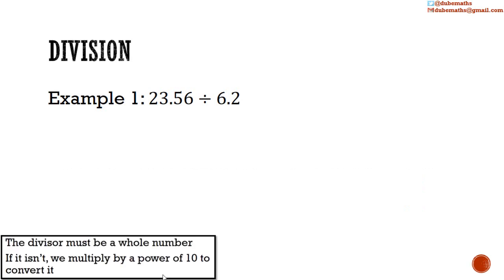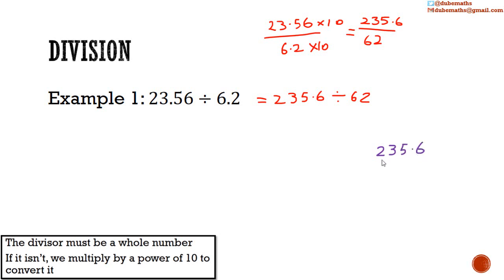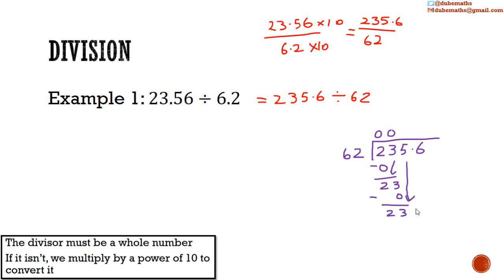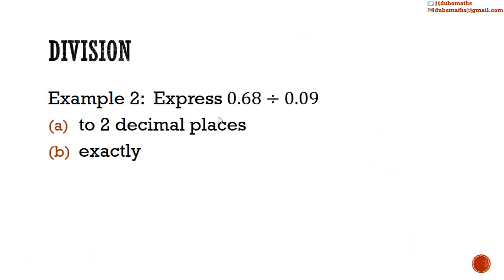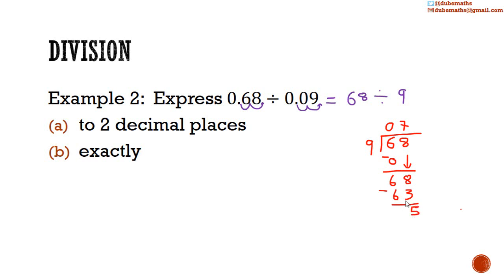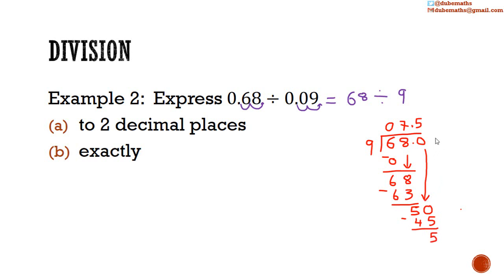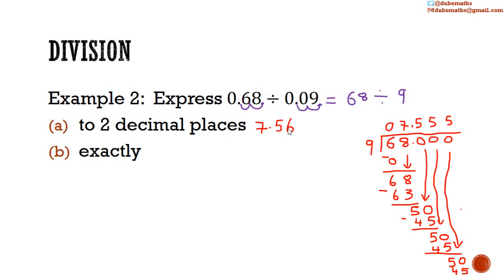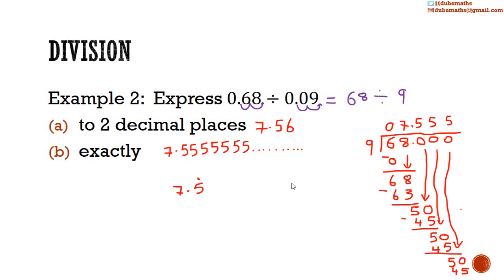Division | Decimals | Whole numbers | Recurring Decimals | Computation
In this video in Computation, we discuss division of decimals and whole numbers.  When dividing decimals, we need the divisor to be a whole number.  We multiply by a power of 10 to achieve this.  This video builds on my videos on Place Value Zeros as placeholders Equivalent Fractions Approximating to a given number of decimal places Multiplication by powers of 10 and Converting from one place value to the next

This topic:
COMPUTATION
Upon completion of this series of videos on this topic, you will understand/be able to:
1. Addition, multiplication, subtraction and division of whole numbers, fractions and decimals.
2. calculate any fraction or percentage of a given quantity
3. express one quantity as a fraction or percentage of another (Comparing two quantities using fractions and percentages)
4. Convert among fractions, percentages and decimals
a. Conversion of fractions to decimals and percentages
b. conversion of decimal to fractions and percentages
c. conversion of percentages to decimals and fractions
5. convert from one set of units to another
a. converting within the metric scales
b. 12-hour and 24-hour clock
c. currency conversion
6. express a value to a given number of
a. significant figures (1, 2 or 3 significant figures)
b. decimal places (1, 2 or 3 decimal places)
7. write any rational number in standard form (Scientific notation)
8. Ratios and Proportions
a. compare two quantities using ratios
b. divide a quantity in a given ratio
9. Solve problems involving:
a. rates
b. arithmetic mean

The vision:
Do you want to obtain excellent grades in Mathematics?  Then, look no further.  Upon completion, my channel will offers a complete course in Mathematics.  The course is strategically structured, starting with the very basics, to cater to present and recent secondary school students, working professionals and mature candidates alike.  These videos are equally great if you have never done the topic before or if you are just interested in revision.

Welcome to the experience.  My aim is to help you understand Mathematics – to help you to see that Mathematics is not difficult – to show you that perseverance is the only way… Practice! Practice! Practice!

The great thing about having a course on YouTube is that you can go at your own speed – pause, replay, skip ahead at your own leisure.  The most important thing is that you stick with it… a little everyday brings excellent grades your way.